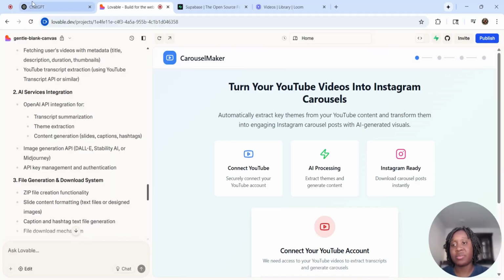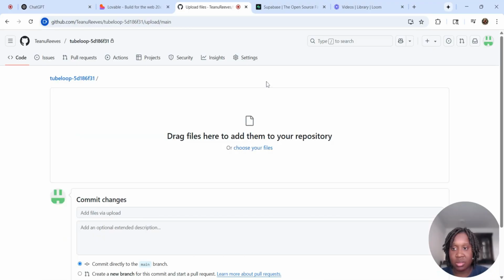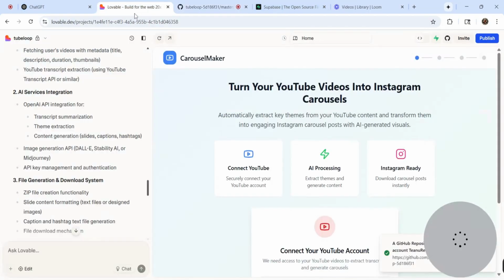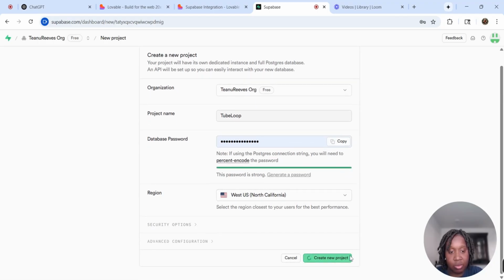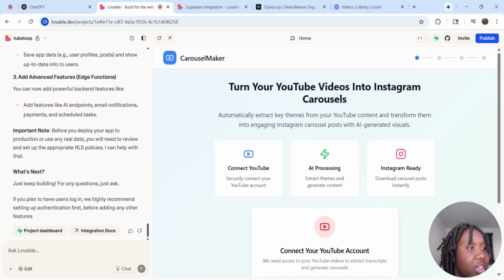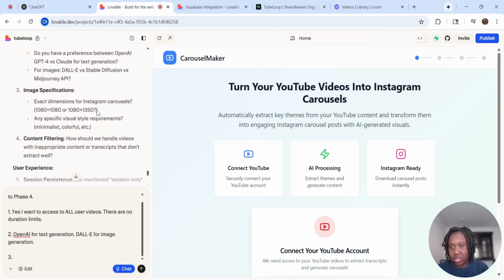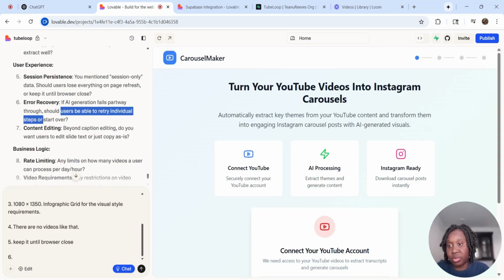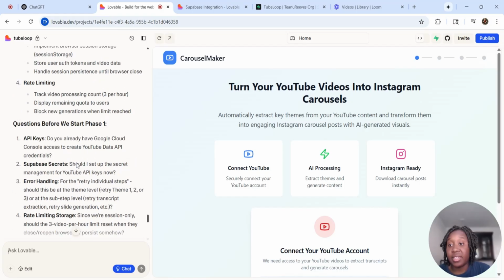How I Mastered GitHub & Supabase Setup (AI App Bootcamp)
Day 3 of documenting myself building an AI app in 12 days.

 👩🏾‍💻ABOUT ME👩🏾‍💻
My name is Tianna Johnson and I have until May 2027 to turn my online income streams into sustainable income that can replace my 9 to 5.